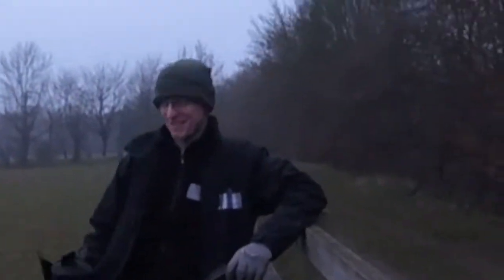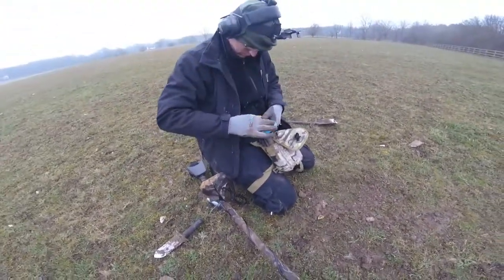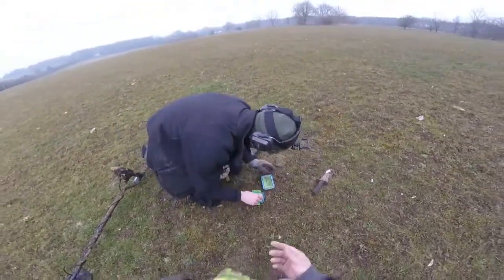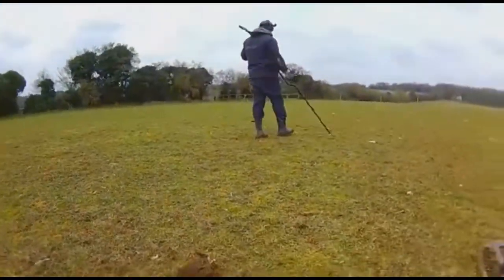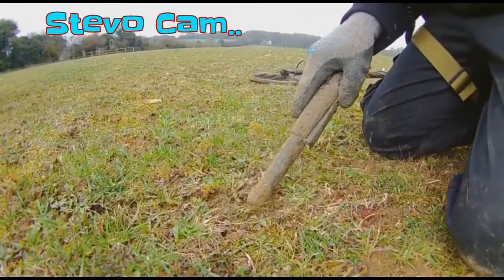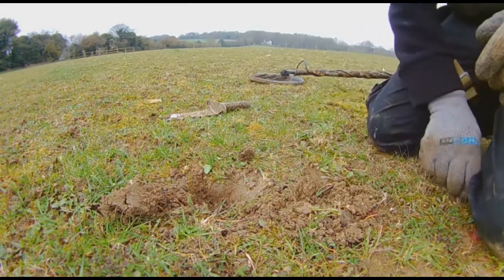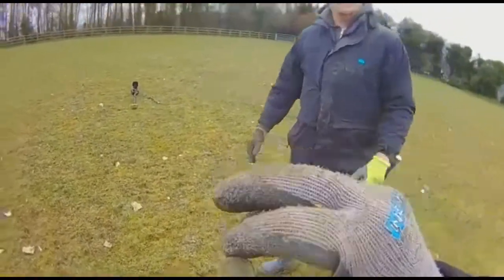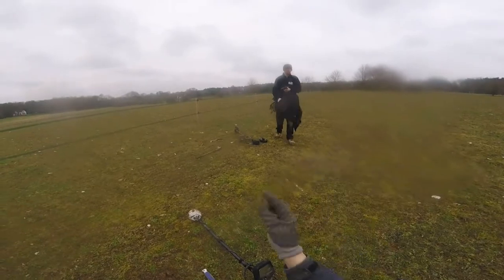E13 Button field with the Fisher F75 some amazing finds 300year old coins.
Back on buttonfield some very interesting finds, george 1st 1720 and 1721